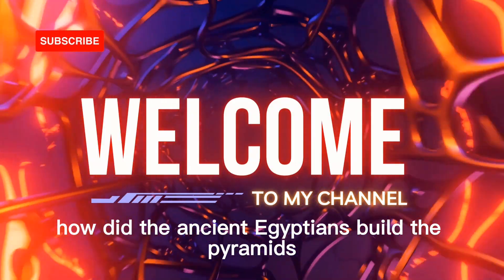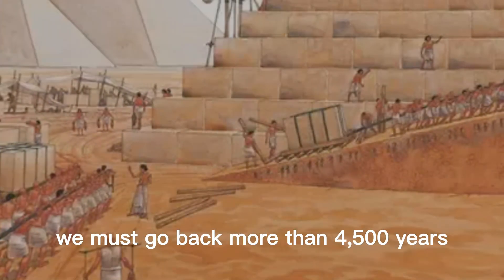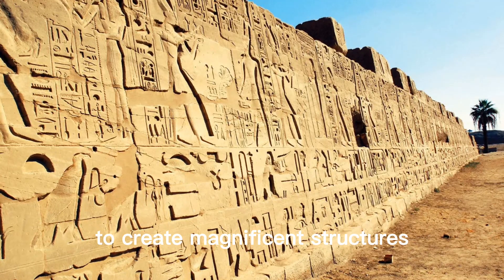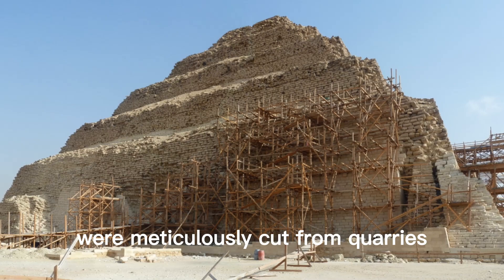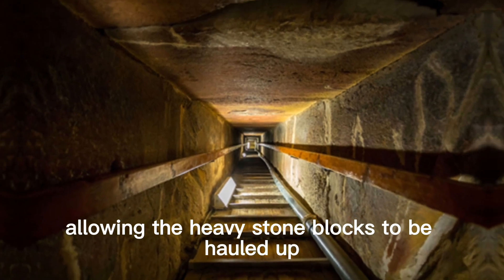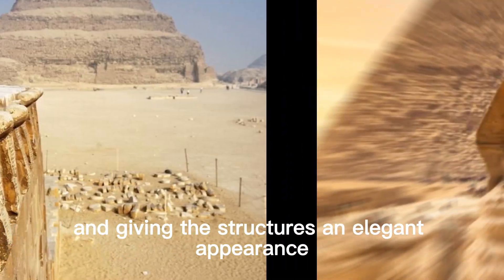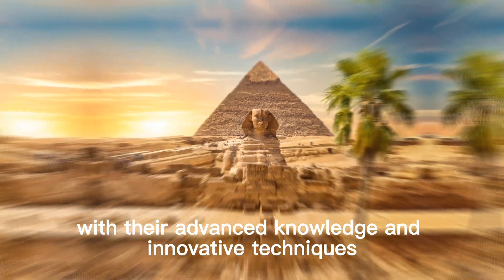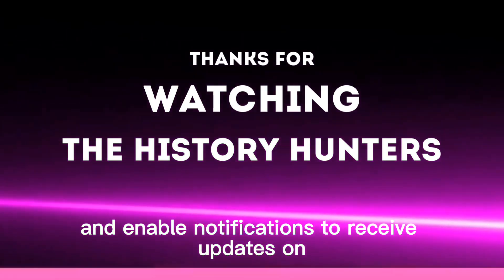THE EGYPTIAN PIRAMIDS: How Did the Ancient Egyptians Build the Pyramids?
Welcome to our captivating exploration into the mysteries of the ancient world! In this video, we delve into the awe-inspiring feats of the ancient Egyptians and shed light on the age-old question: How did they build the extraordinary pyramids? Prepare to be amazed as we embark on an enlightening journey through time to uncover the ingenious techniques used by the ancient Egyptians to construct these monumental structures. Join us as we unveil the secrets behind one of the greatest architectural accomplishments in history!